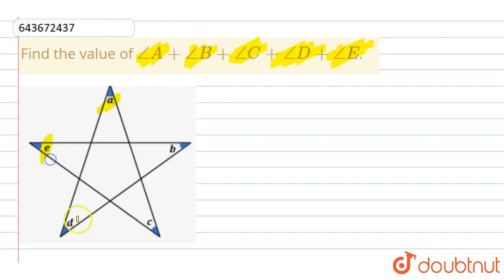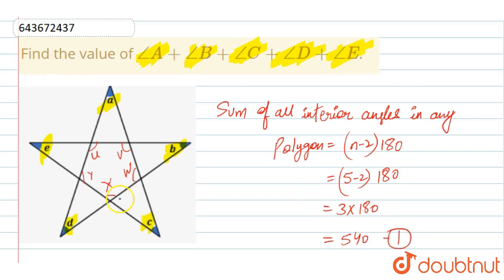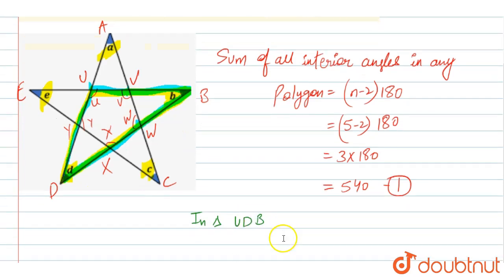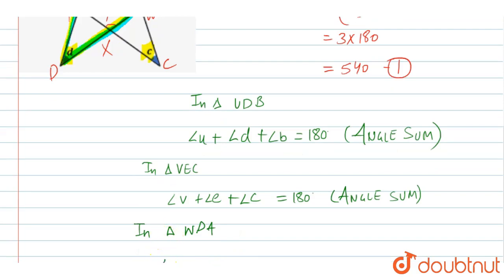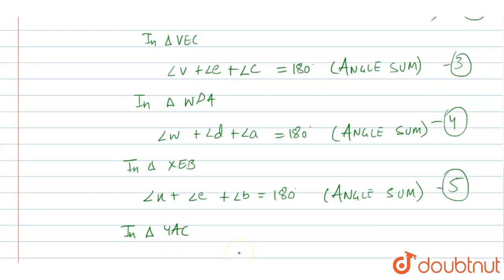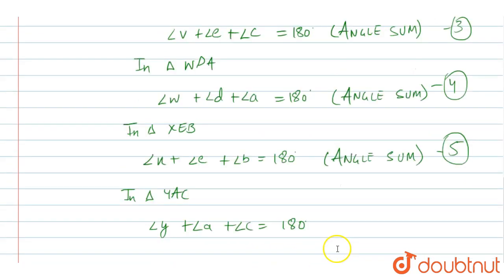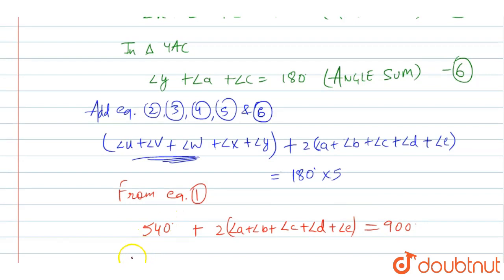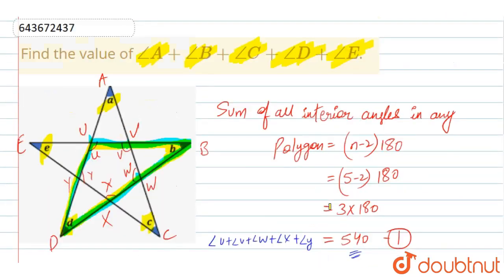Find the value of angleA+angleB+angleC+angleD+angleE. . | 7 | THE TRIANGLE AND ITS PROPERTIES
Find the value of angleA+angleB+angleC+angleD+angleE. .
Class: 7
Subject: MATHS
Chapter: THE TRIANGLE AND ITS PROPERTIES
Board:ICSE

👉 Have Any Query? Ask Us.